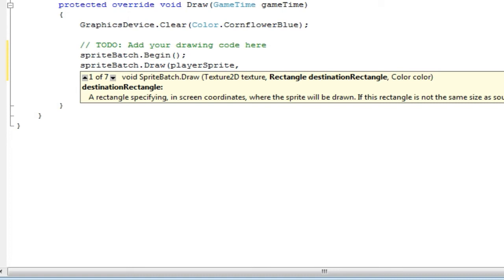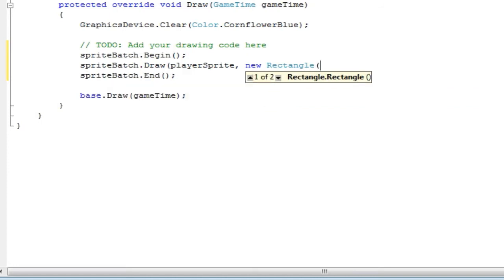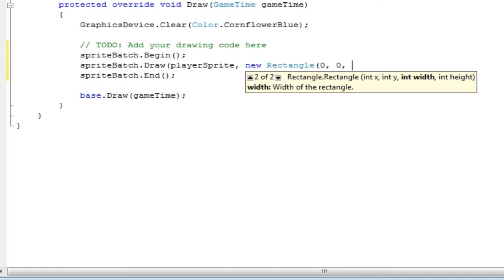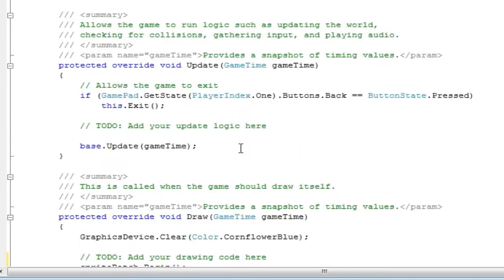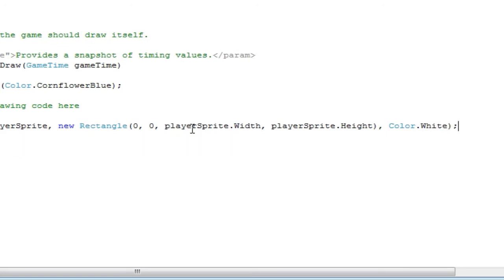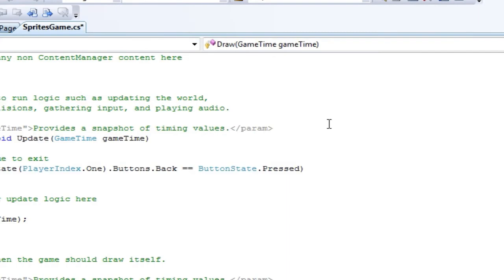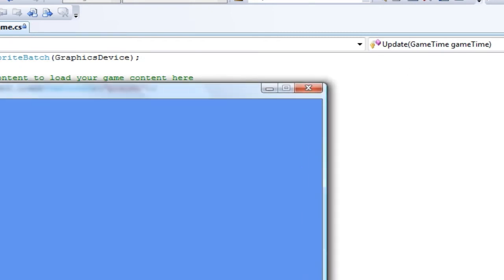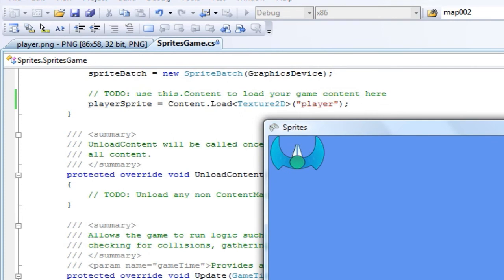XNA Basics - Sprites Part 2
In this tutorial, I will show you how to add a sprite to your game and display it to the game window.  Part 2 of 2